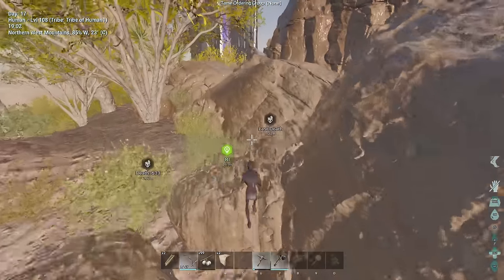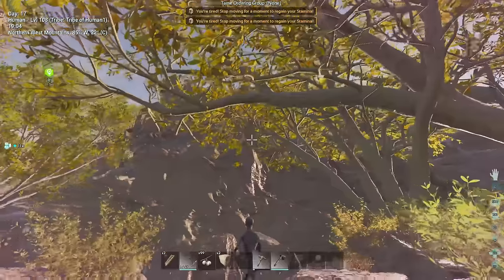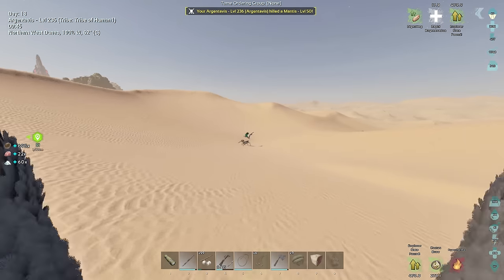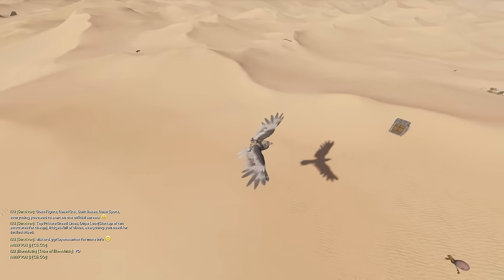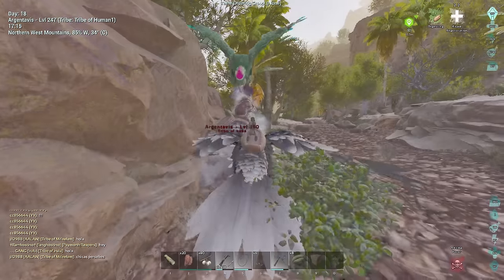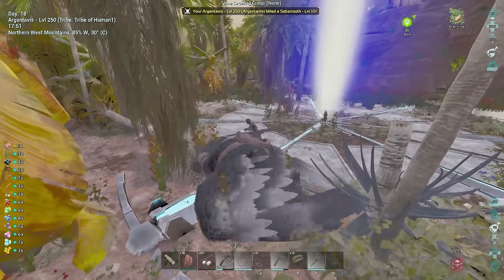SOLO Day 1 In An "OVERPOWERED" RATHOLE On Scorched Earth Small Tribes! Ep.1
MY COMPUTER:
CPU:     Ryzen™ 7 3800X
MAIN:    ROG STRIX B450-F GAMING
COOLER:  Dark Rock 4
RAM:     DIMM 32 GB DDR4-3200 Kit
GPU:     GeForce RTX 4070 Ti X3
CASE:    PURE BASE 600
PSU:     Straight Power 11 850W
MONITOR: Asus MG279Q 68,6 (27") 1440p 144hz